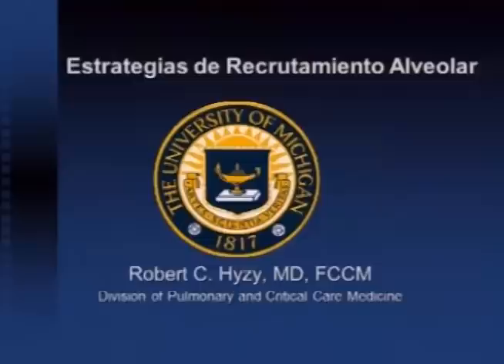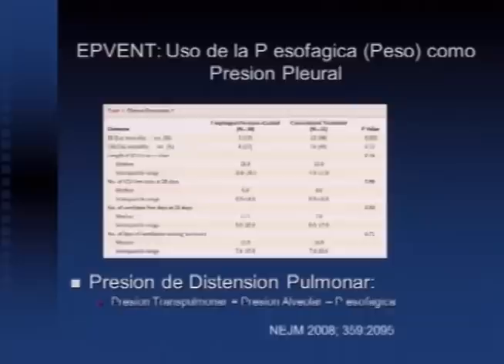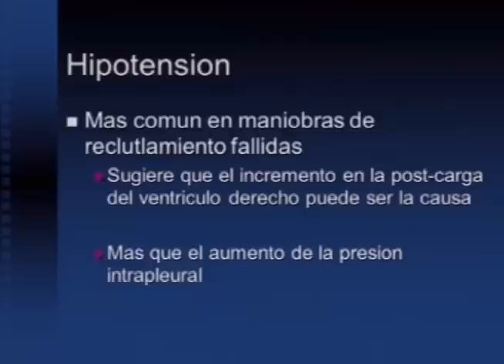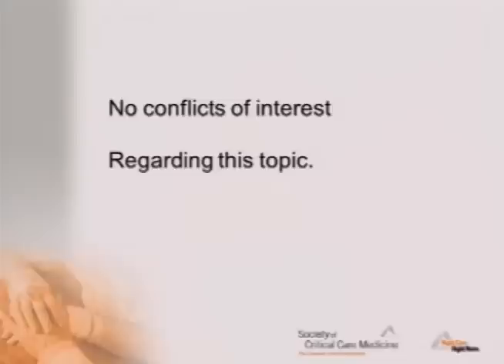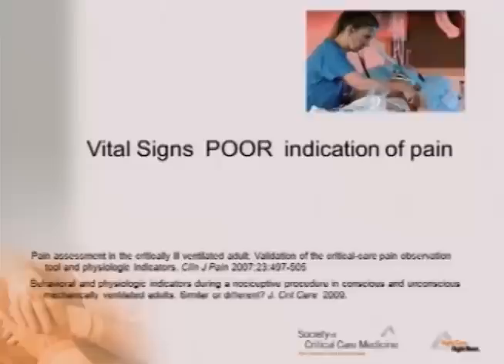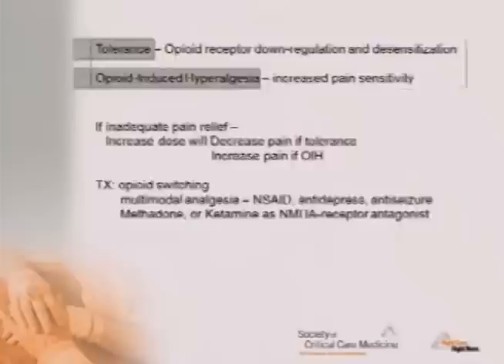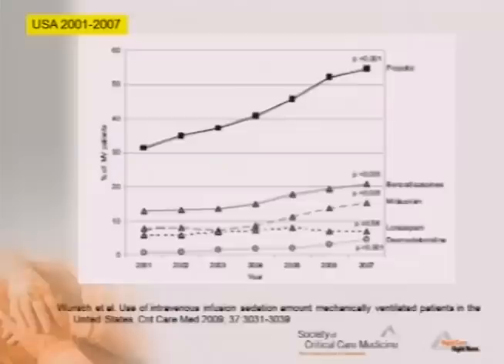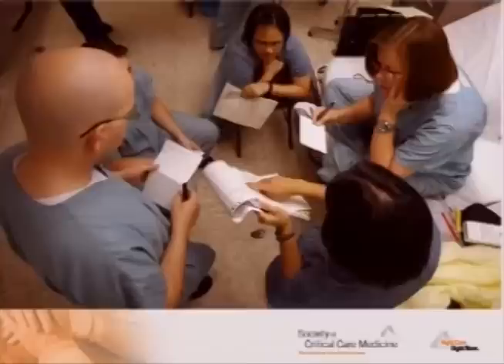AMMCTI, Maniobras de reclutamiento pulmonar.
Asociación Mexicana de Medicina Crítica y Terapia Intensiva, A.C.
Fecha: 26 de Octubre de 2012
Tema General: Simposium Society of Critical Care Medicine
Coordina: Dr. Víctor Manuel Sánchez Nava
Tema Particular: Maniobras de reclutamiento pulmonar.
Ponente: Robert Hyzy, MD, FCCM